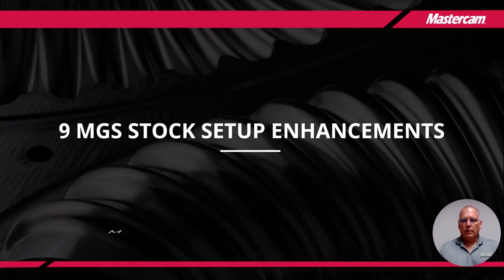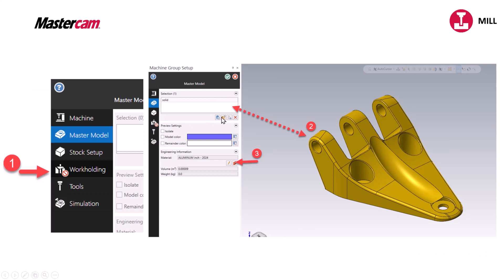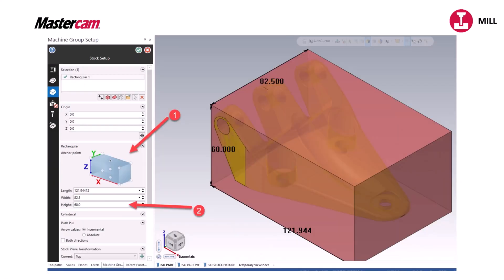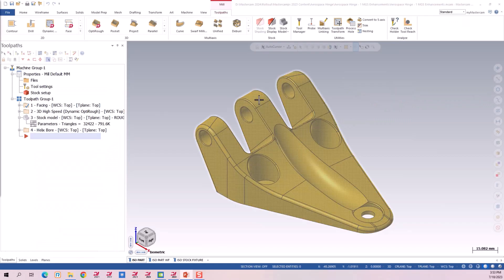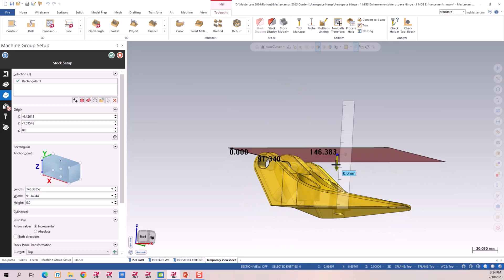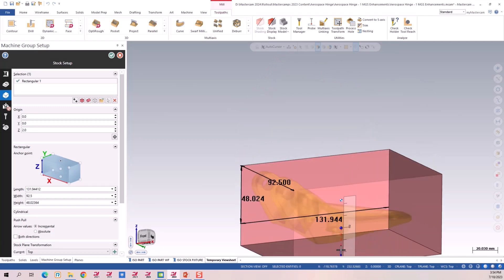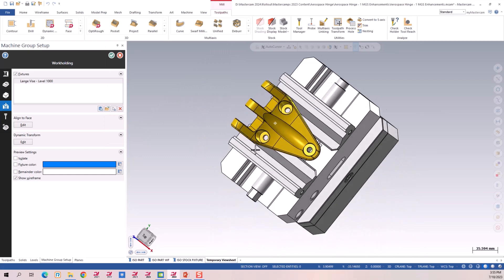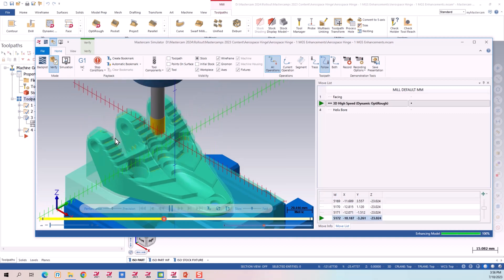MGS Stock Setup Enhancements: Mastercam 2024 Rollout Part 9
Are you looking to get the most out of Mastercam 2024? Check out this overview of the MGS stock enhancements from one of our CAD/CAM experts at QTE Manufacturing Solutions!

We'll look at three new selection methods that have been added – making it easier than ever to define stock geometry. Plus, we'll see how these new options not only speed up the process but also lead to a better user experience. Don't miss out on these great tips – watch now!